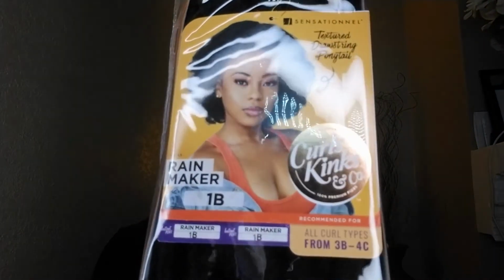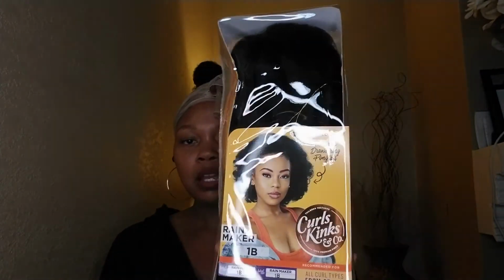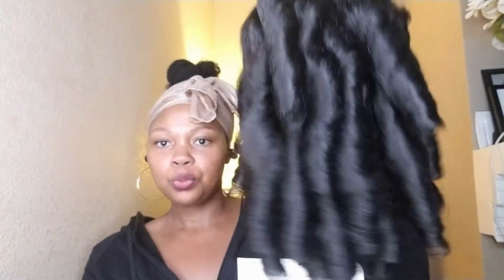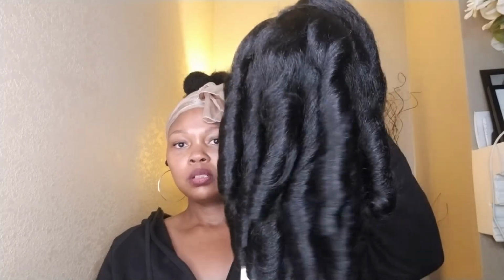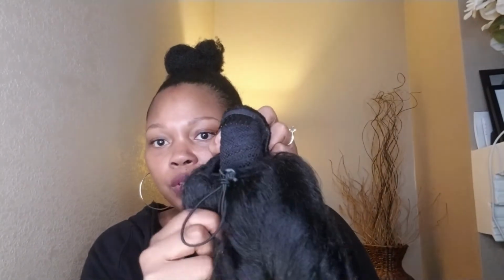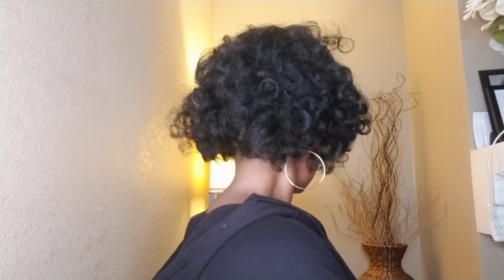Sensationnel Ponytail |Curls Kinks N Co | Unboxing | Sheba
Hey loves! This video will be a tutorial/review for the Sensationnel Drawstring Ponytail. She is beautiful and very affordable. Check out the details below!

Hair Details |

Brand: Sensationnel
Drawstring Ponytail
Style: Rainmaker
Color: 1B
Price: 9.99

Samsbeauty.com